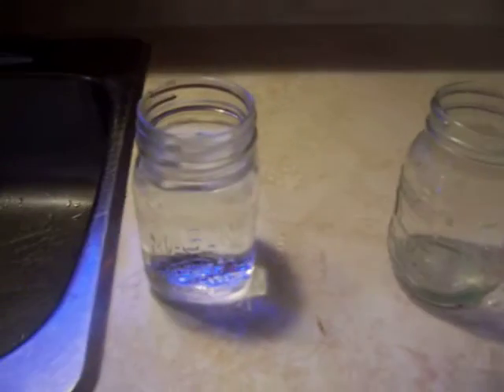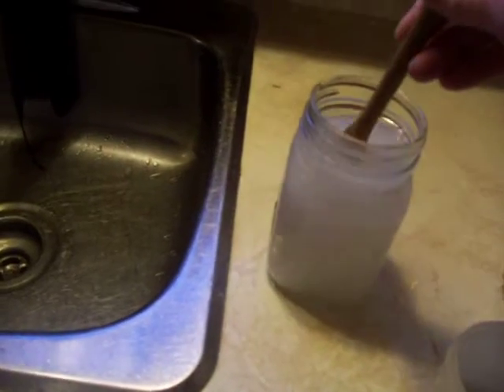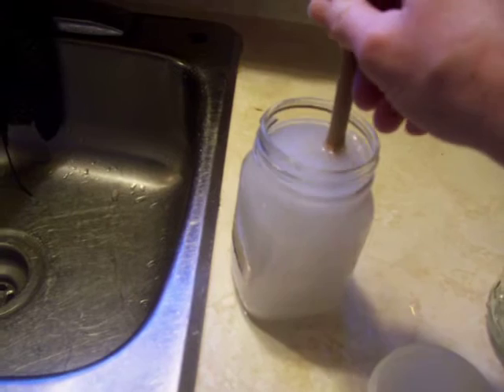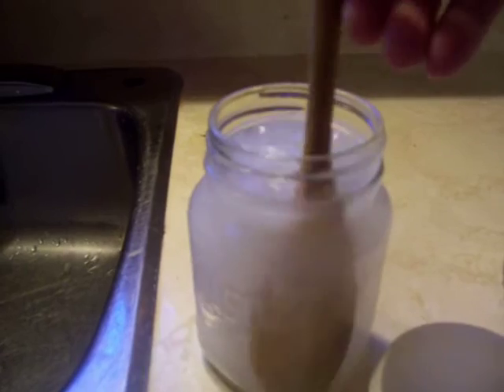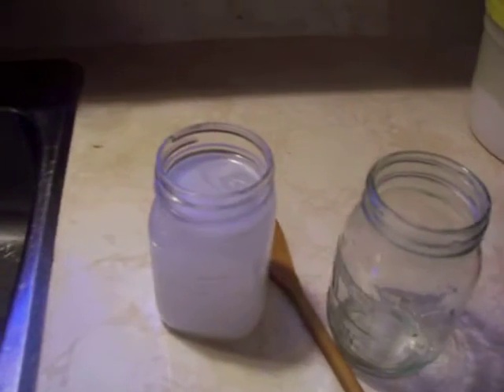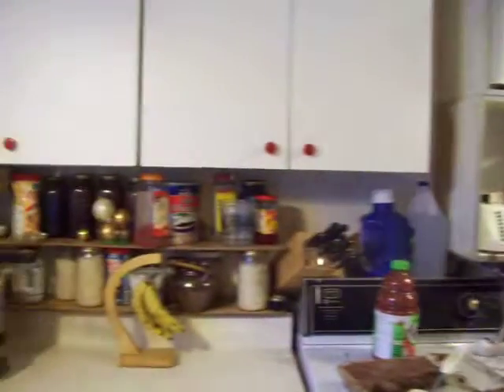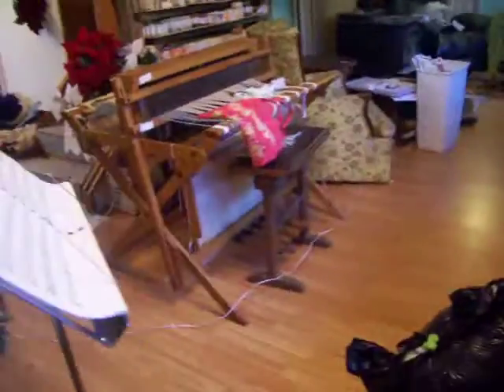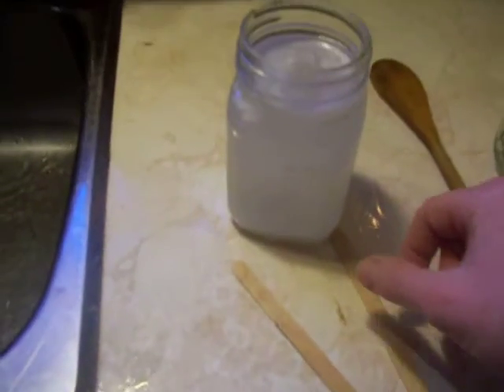Nancy Today: Homemade lye An experiment 1 ASMR Cleaning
Learning how to tell if lye is strong enough from the ashes, it's supposed to make an egg float